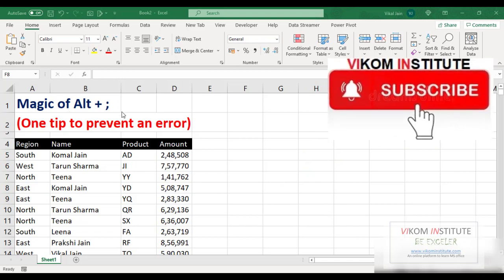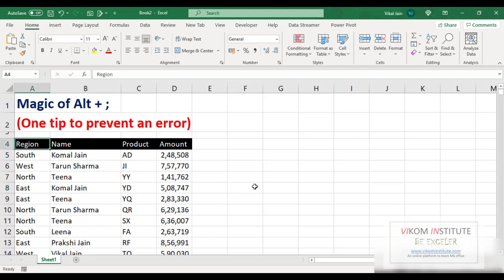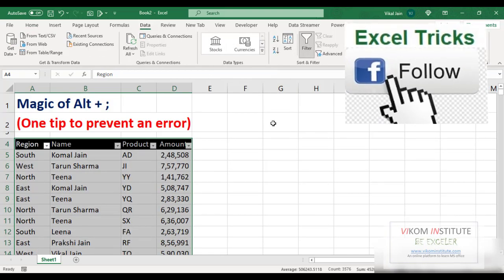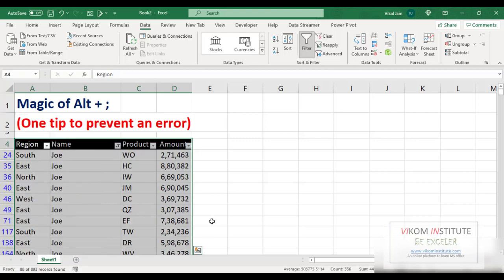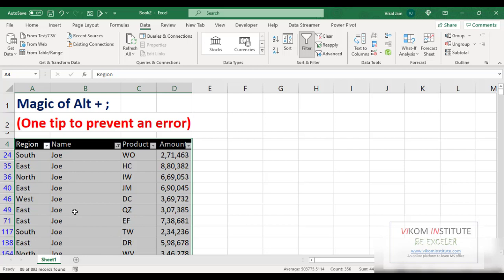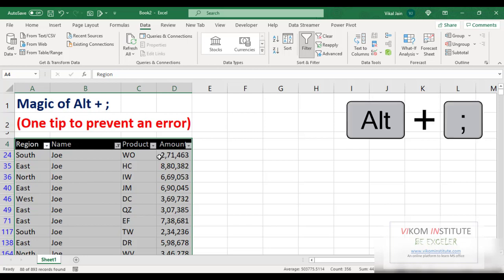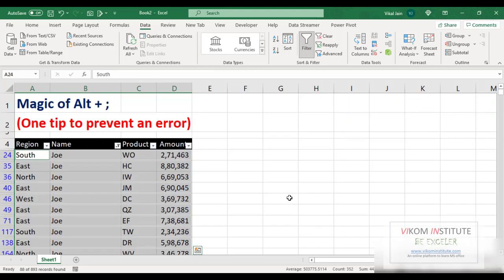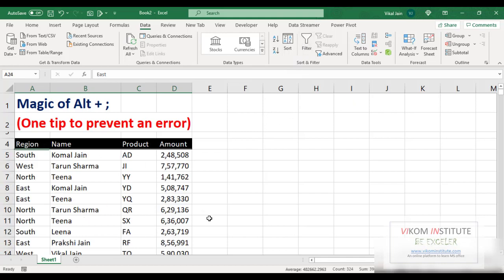Magic of Alt + ; in Excel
Magic of Alt + ; in Excel (Magic of Alt Semicolon)

0:00 Introduction
0:30 Filter data
1:00 Why Alt Semicolon

Important Links
Our You Tube channel 👍👍